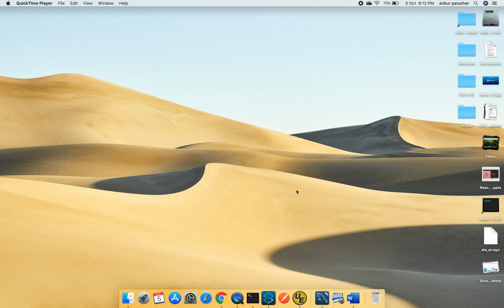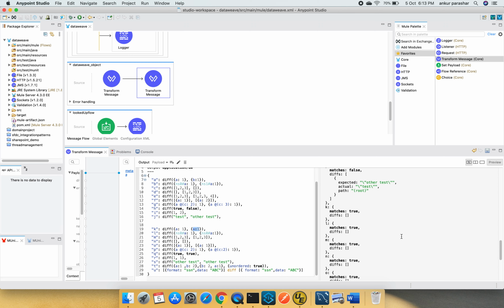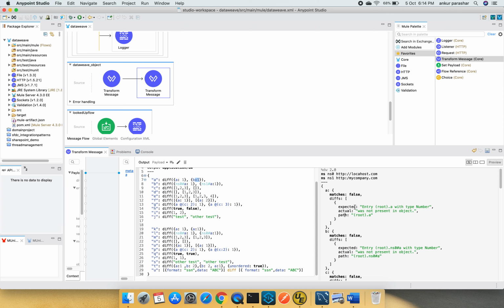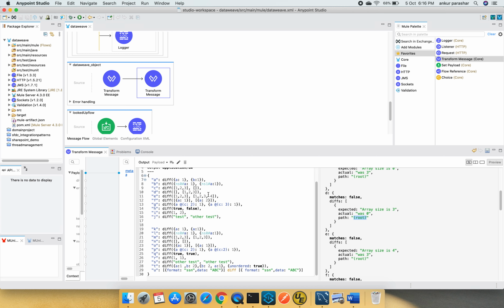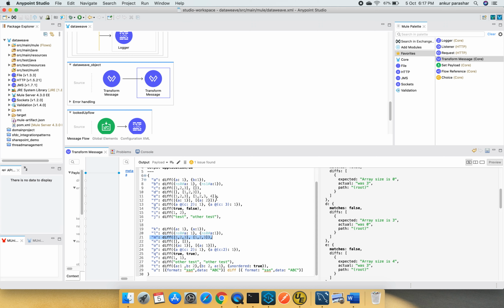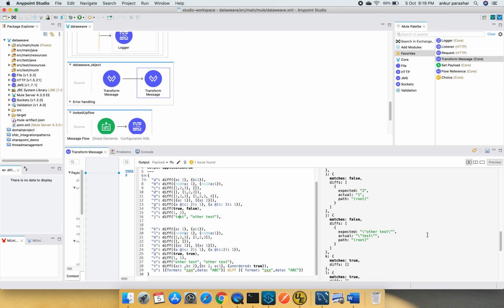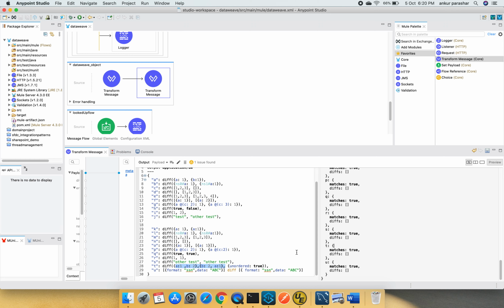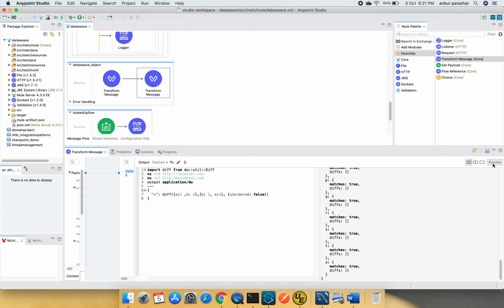Mule 4 | dataweave 2| dw::util::Diff | Mule 4.3.0 | dw2.0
Do you know there are some functions which allow structure wise comparison of two input values?
Yes, dw::utl::Diff provides diff function for this ask.